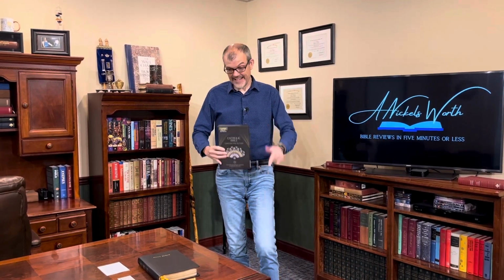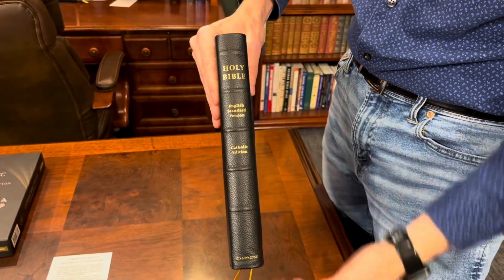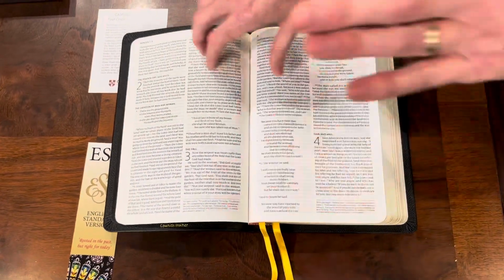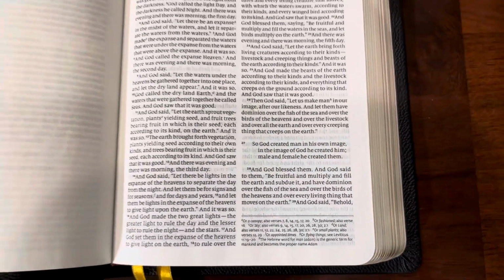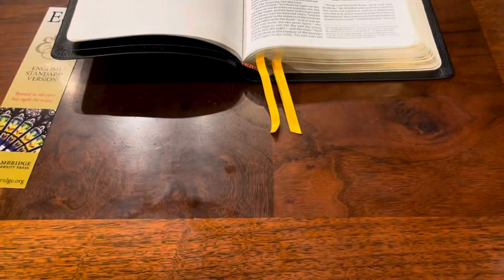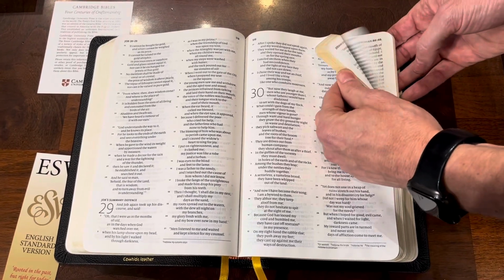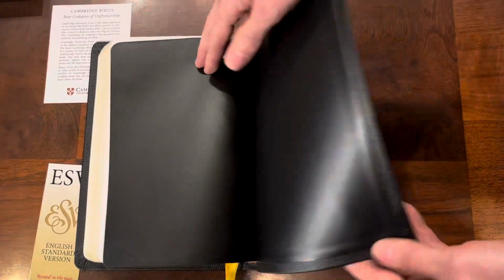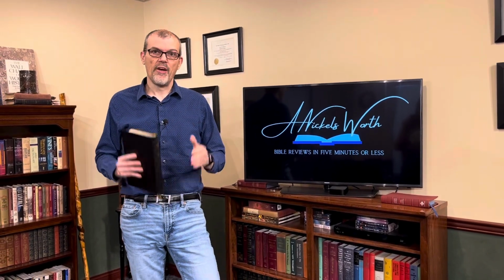Cambridge ESV-CE Cornerstone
The ESV-CE Cornerstone from Cambridge Bibles is likely the highest quality Catholic Bible available without a rebind. Take note that the ESV is Angelicized, meaning it used British spelling. The cowhide cover appears to be a stamped grain, but it is soft and pebbly; very nice. It also has 5 subtle raised hubs on the spine with gold foil printing (I cannot discern any stamping). The liner is a synthetic paste down, however, it is very pliable and lays flat right out of the box. The 1/8 inch gold/yellow satin ribbons could be better, but are a nice length and are double sided (it would have been great to see 3/8th inch Berisfords). The gilding is nice and even, although there is no accent page dye (aka art gilding).

The text is a 9.5 Milo font with a 10.6 ledding space. It is typeset by 2K/DENMARK on 33gsm paper from Finland in the “India-style.” Meaning the paper is thin and very opaque. It is printed and bound by the legendary Lego in Italy. One thing I did notice is the gilded page edges were initially stuck together but it was very easy to break them in, and enjoy this beautiful block. I do find the very large and modernized chapter numbers a bit odd looking, with that said I appreciate the bold choice.

Amazon just did a price drop so now is a great time to purchase one.